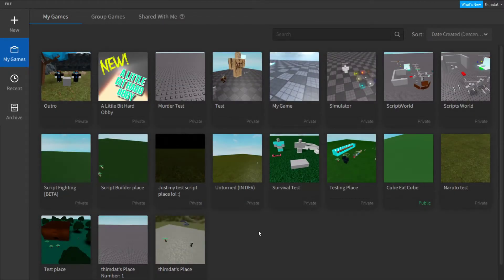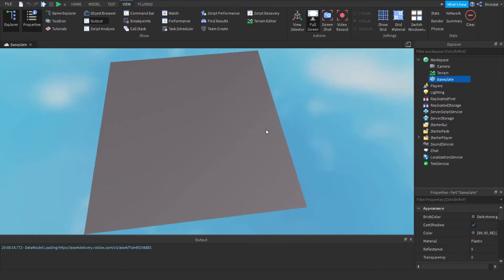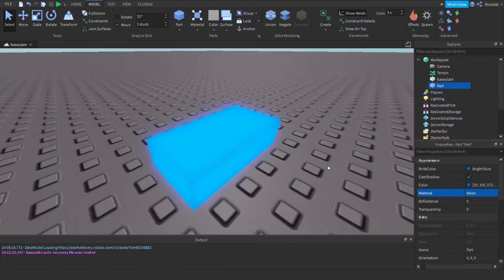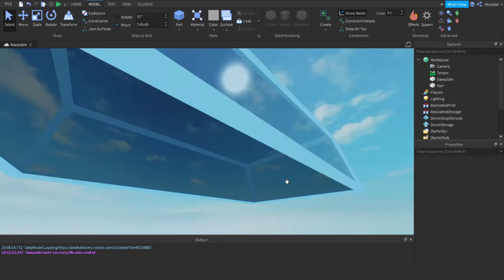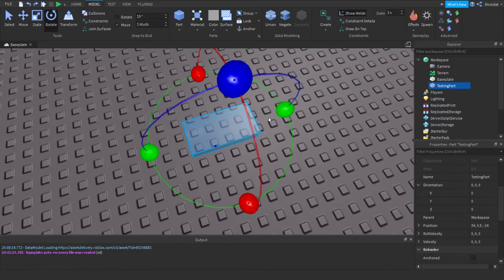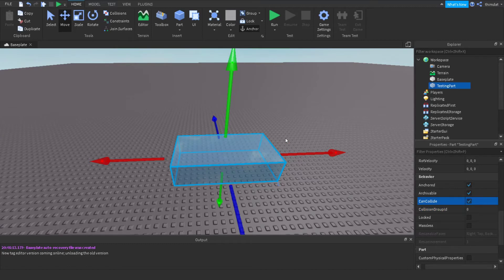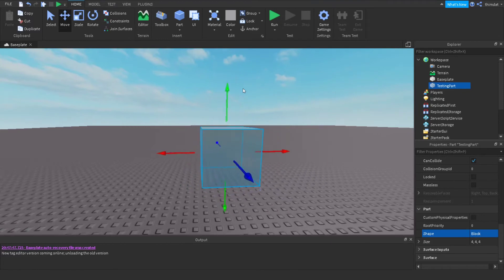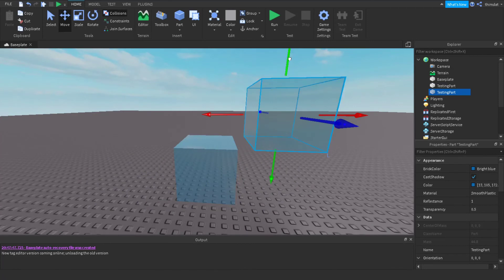Roblox Scripting Tutorial: Beginner To Pro - Studio Basics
This is my first scripting tutorial. Me and my friend will always be there and help you. You guys will always be welcome there.